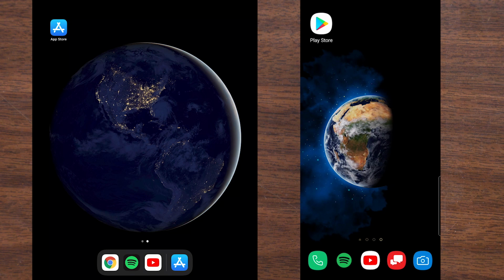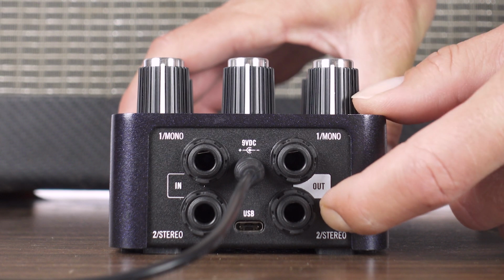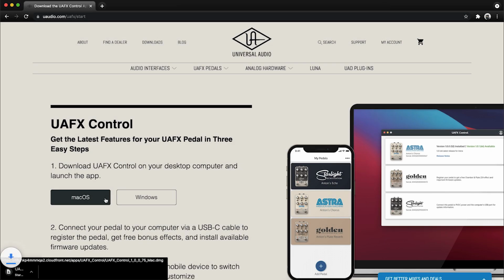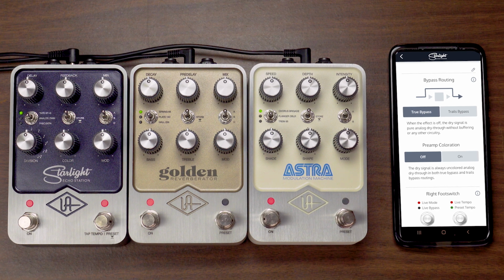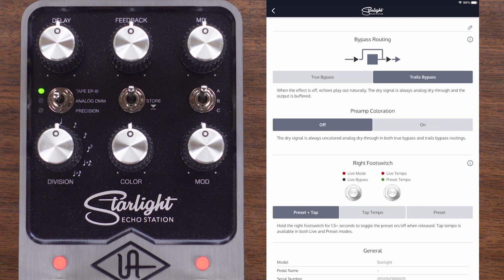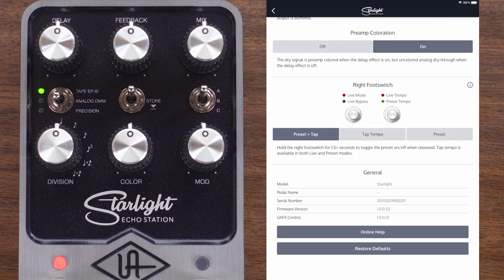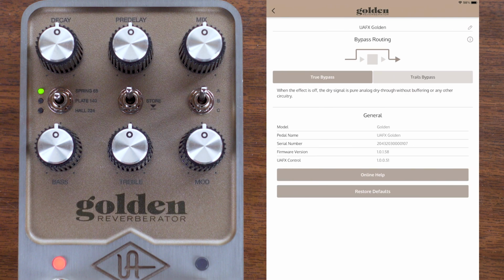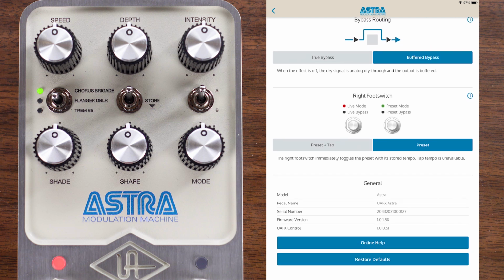Understanding the UAFX Control Mobile App for UAFX Pedals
In this video,  Senior Product Designer, James Santiago, teaches you the basics of operating the UAFX Control mobile app to adjust important settings on your pedals. He'll walk you through switchable bypass options for effect trails, customizable footswitch modes, and much more.